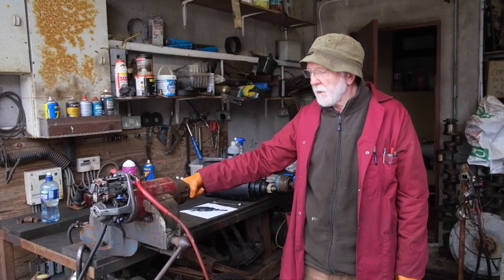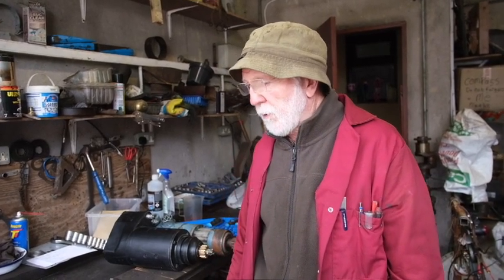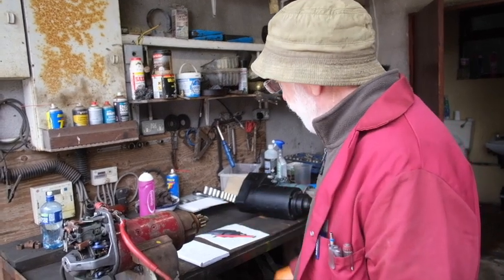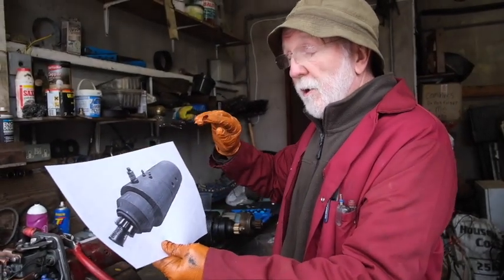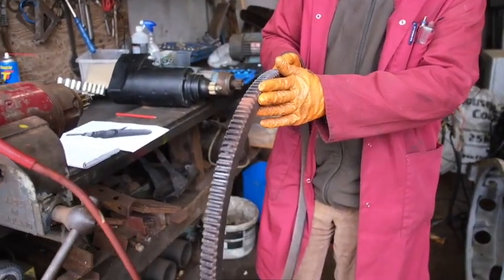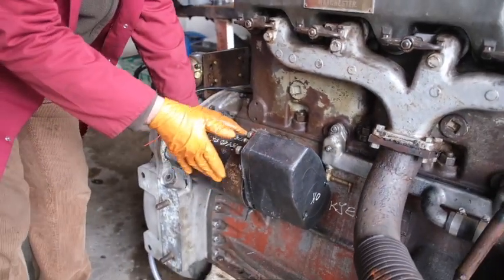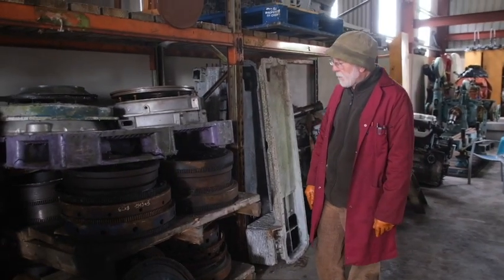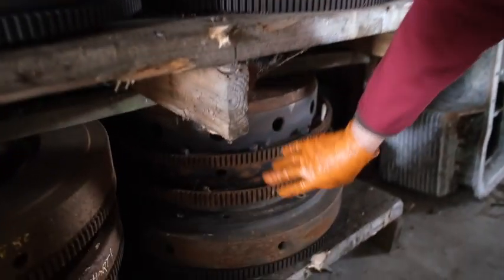Gardner CAV 12/24 volt starter breakdown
Joe McCool explains the inner workings of a gardner CAV 12/24 volt starter.